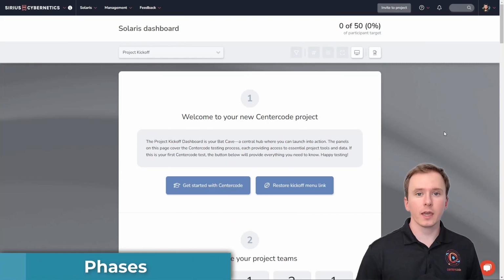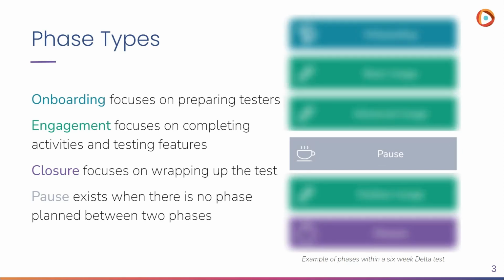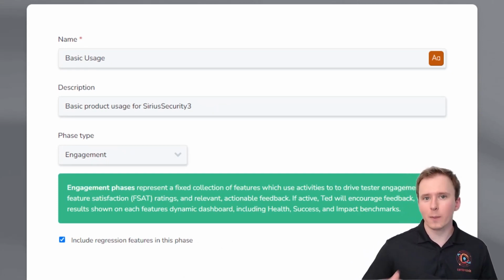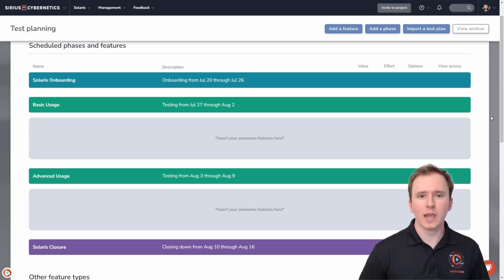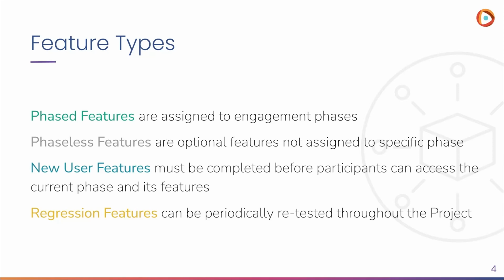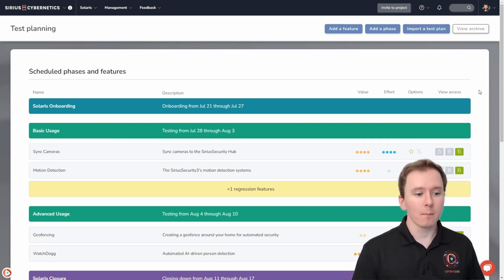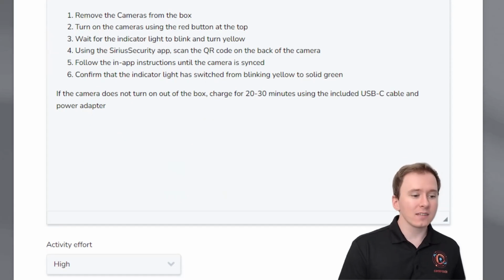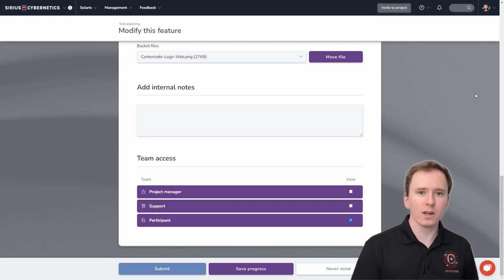Feature Showcase - Phases and Features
Need to run a beta test, but unsure how to plan and schedule your test objectives? Centercode has you covered.

Our built-in Phases and Features allow you to plan your test and structure your objectives with ease, ensuring a streamlined beta test for maximum tester engagement.

(0:00) - Phases
(6:00) - Features